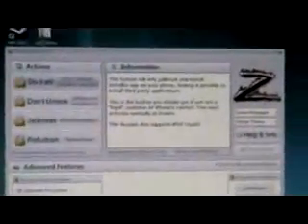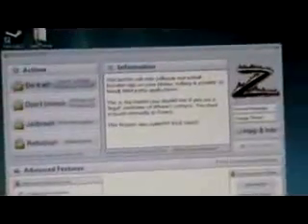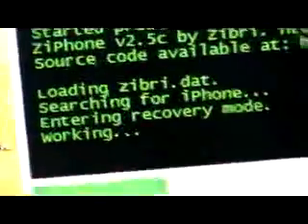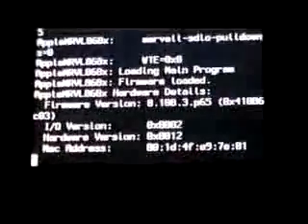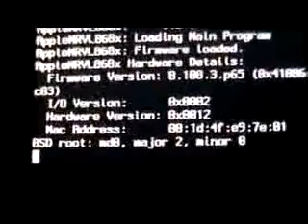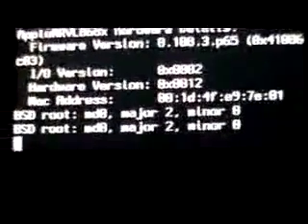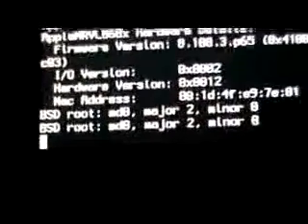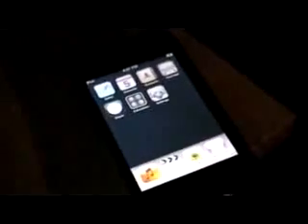Jailbreak su iPod Touch 1.1.4 ecco come sbloccarlo!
Jailbreak su iPod Touch 1.1.4 ecco come sbloccarlo senza incorrere nell'errore BSD root che lo blocca e ne impedisce lo sblocco!